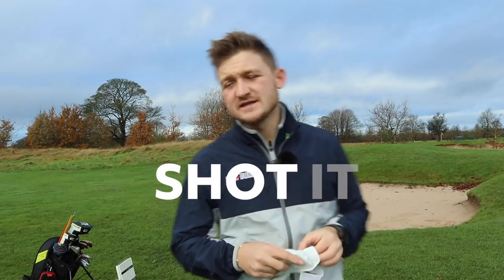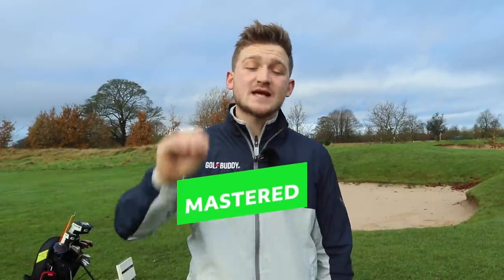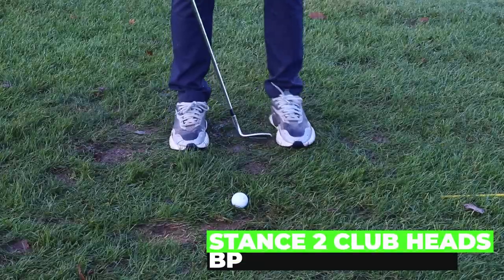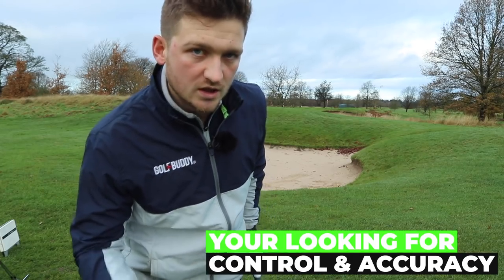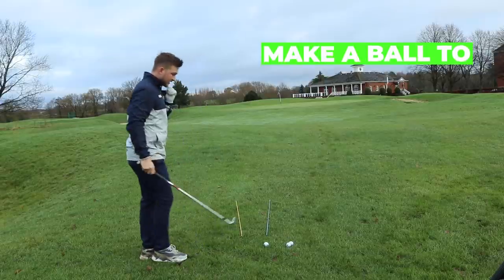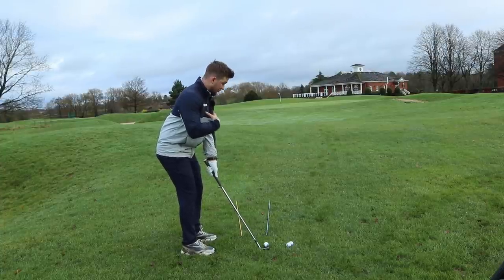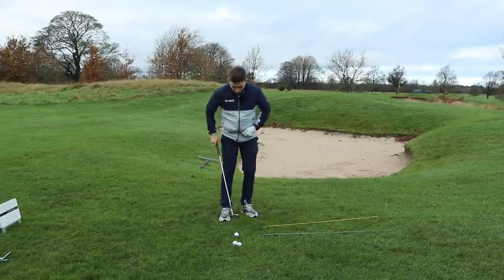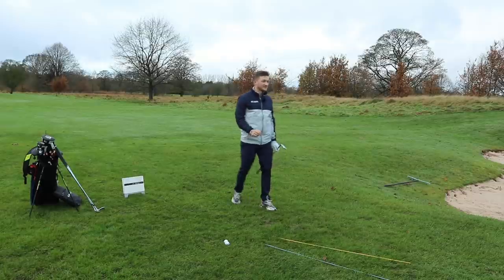I Bet This Is The BEST EVER TIP For A 50 YARD SHOT!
This is the best ever tip for a 50 yard shot and you wont believe the difference this will make. This honestly is a game changer! This simple golf tip can help so many club golfers. I bet you will think this is the best ever tip for a 50 yard pitch shot. 50 yard pitch shots are hard, pitching can be hard in general and a 50 yard pitch shot needs to be simple.

I have seen a number of golf tips, and pitching tips and pitching drills, it is important to pay attention the the analysis of a pitch shot just like they do on the PGA tour. We see some great pitch shots on the PGA tour where great coaching on topics like hip rotations, golf instruction and how to pitch. How to golf pitch shot and short game instruction is key, i have seen a number of golf reviews on pitching and i believe this tip on short game is brilliant. This gets the golf ball spin, best spin rate and please do  look over this golf instruction on the short game instruction but in short game its so important to et a great strike, to get golf ball spin, the best spin rate on your pith shots. This way you can stop the golf ball with spin next to the flag. No longer worry about fat, thin or duff shots.

A lot other tips on youtube include, pitch shots, chip shots, flop shots, get more spin on wedges, golf channel on wedges, rick shiels pitch, best golf reviews, best golf course, pitch shots and 50 yard pitch shots.

Tune in to I Bet This Is The BEST EVER TIP For A 50 YARD SHOT!